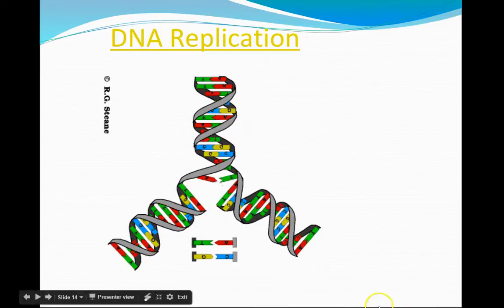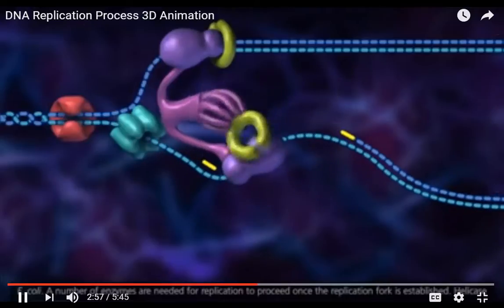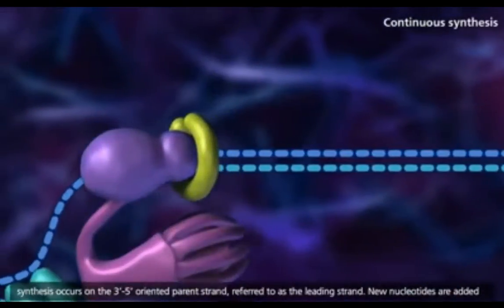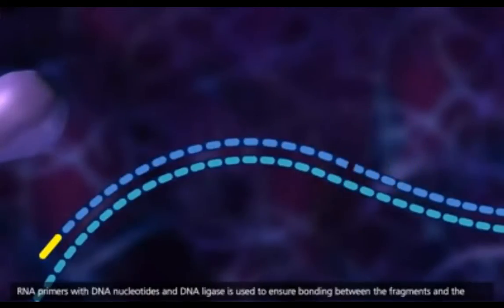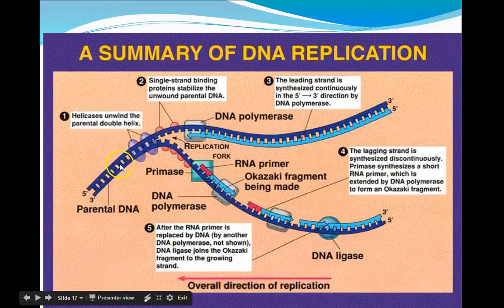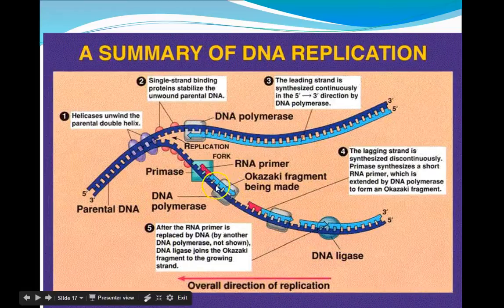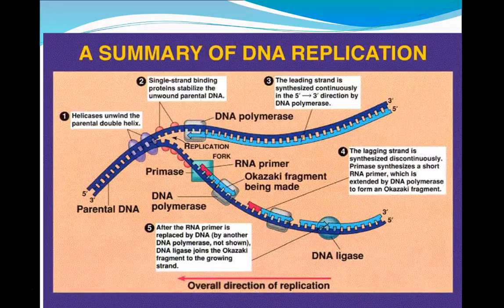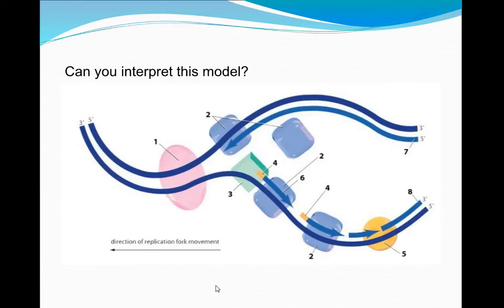DNA Replication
DNA Replication described.